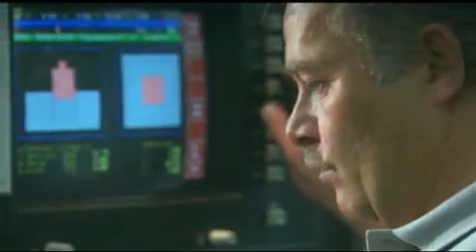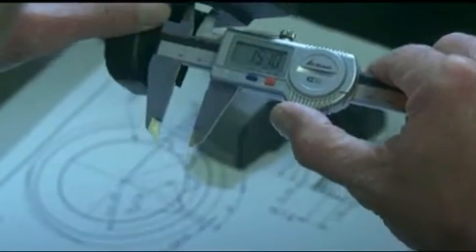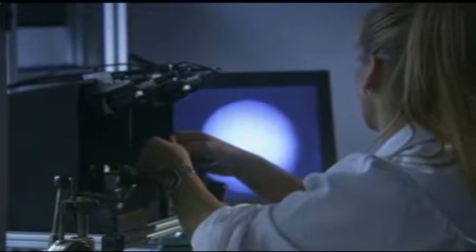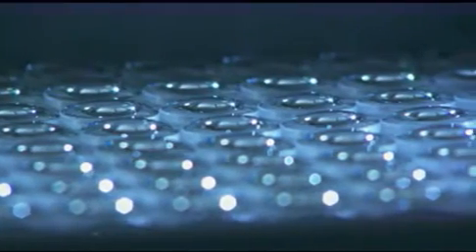Heine Diagnostics Overview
An overview of a selection of diagnostic equipment made by Heine of Germany. To see our full range of Heine products and supplies go